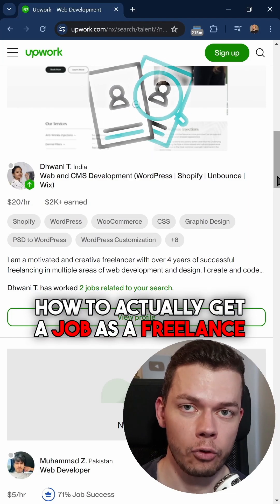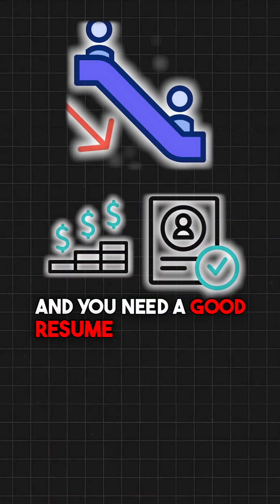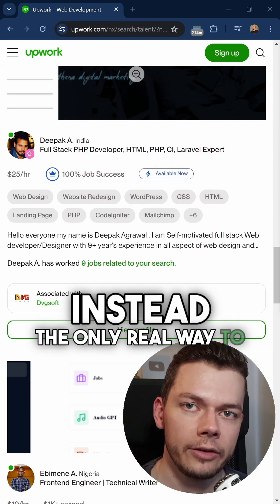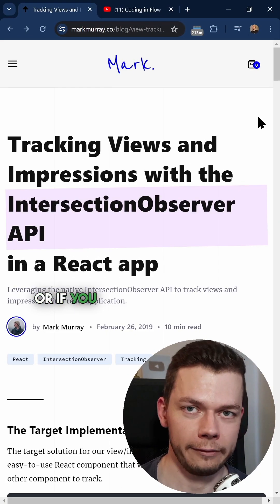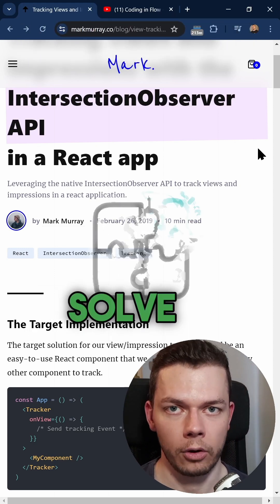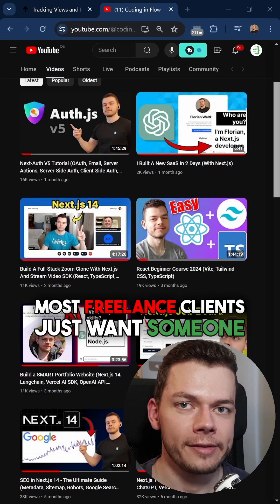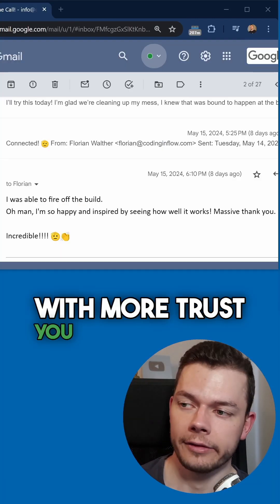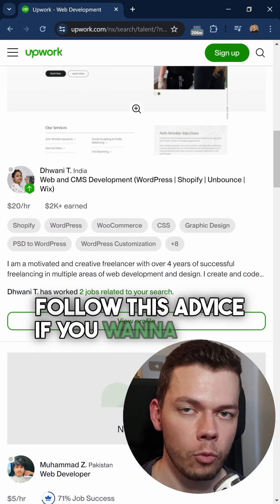How To Actually Get A Freelance Job As A Developer 💼💻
Don't waste your time on Upwork or Fiverr. Do this instead to get a well-paying job as a freelance programmer.